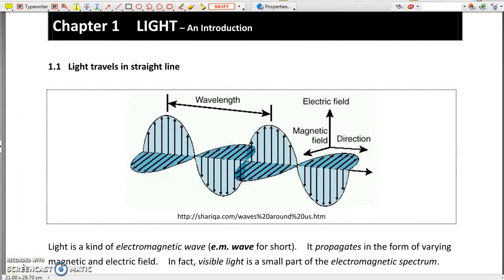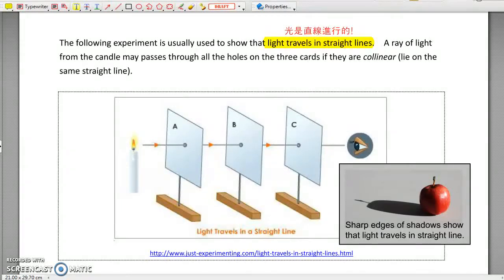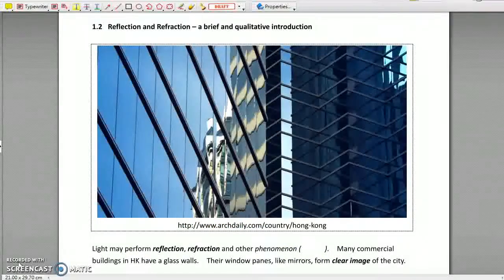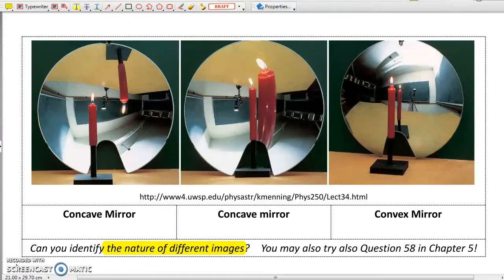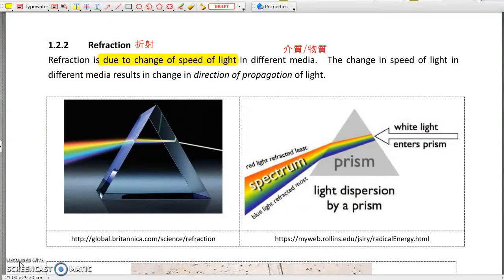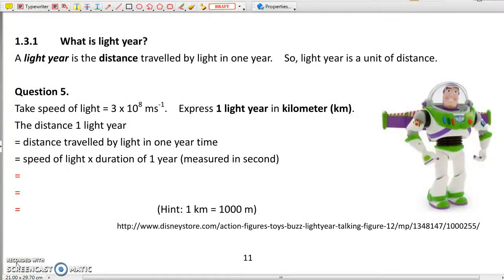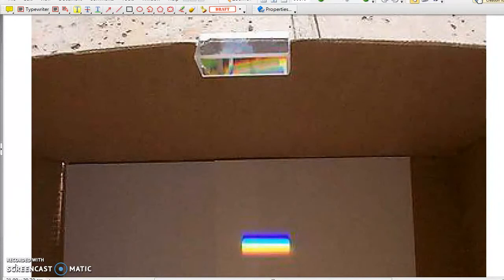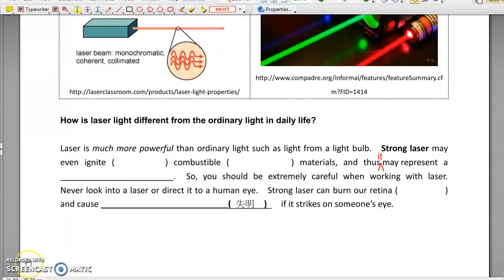Chapter 1 LIGHT - An Introduction